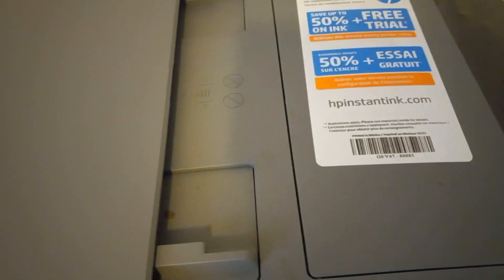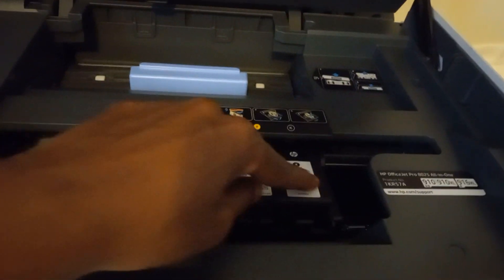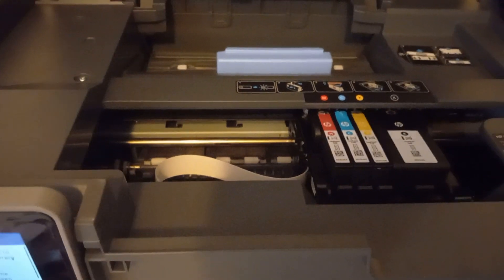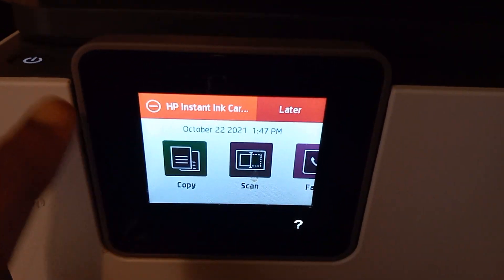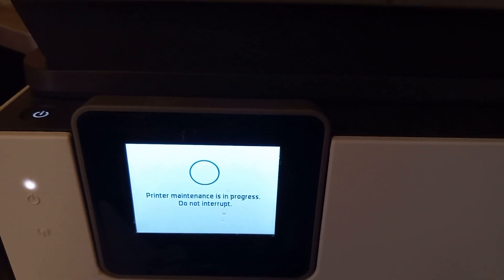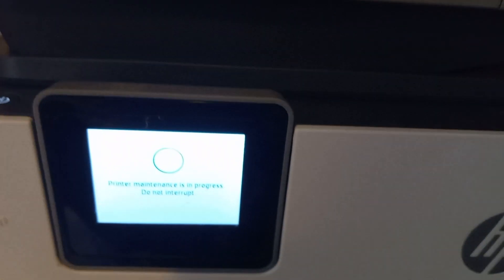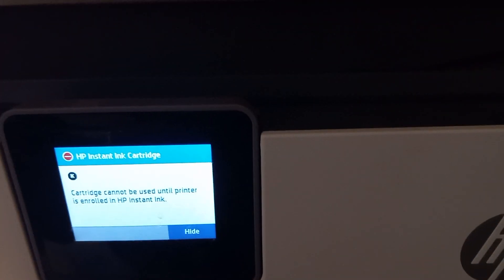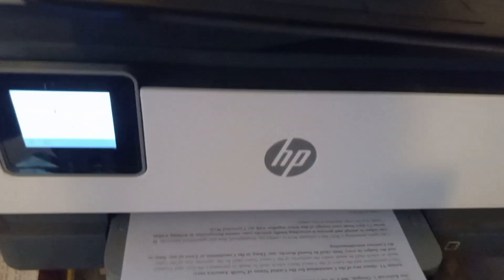review HPrinter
Review of HP Wireless printer